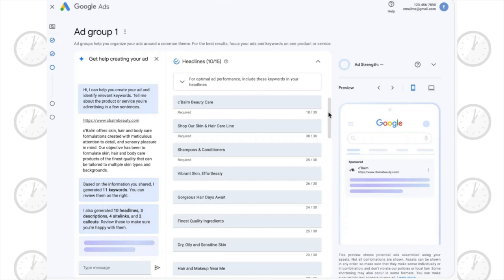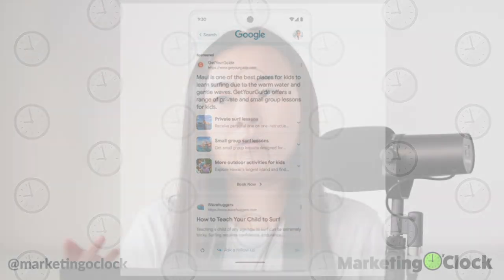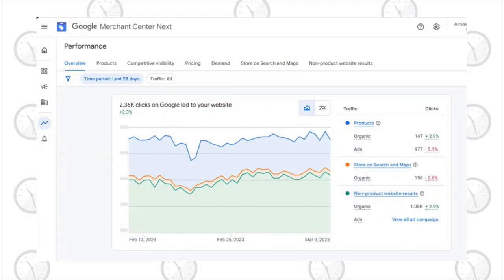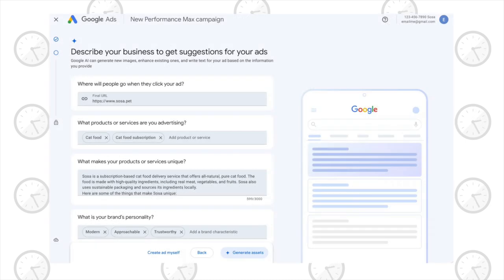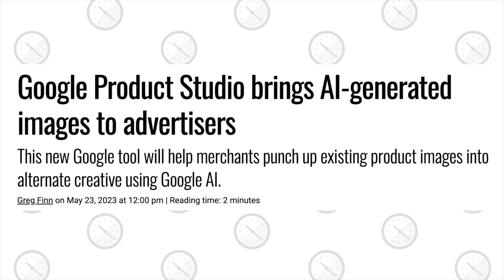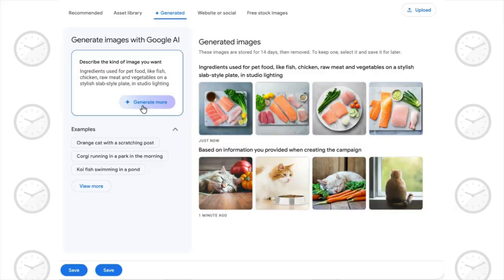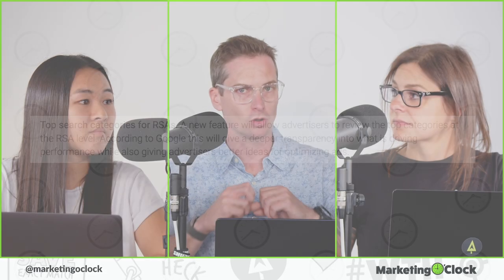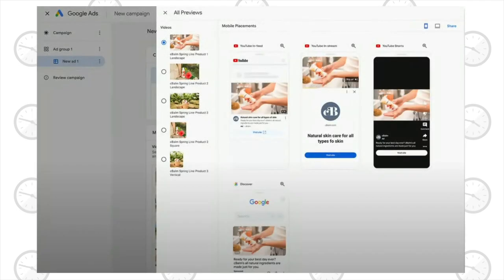Everything You Need to know from Google Marketing Live 2023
Google Marketing Live is an annual event hosted by Google that focuses on advertising and marketing innovations. It brings together marketers, advertisers, and industry professionals to showcase and discuss the latest trends, strategies, and products in online advertising and marketing.

During Google Marketing Live, Google unveils new ad formats, features, and tools across its advertising platforms, such as Google Ads, Google Display Network, YouTube, and more. The event provides attendees with insights into how they can leverage Google's advertising ecosystem to reach their target audiences effectively and drive better results.

Keynote presentations and sessions at Google Marketing Live cover a wide range of topics related to digital advertising, including audience targeting, campaign optimization, measurement and analytics, machine learning, automation, and emerging technologies. Experts from Google and leading marketers often share their success stories, best practices, and actionable insights to help attendees enhance their advertising strategies.